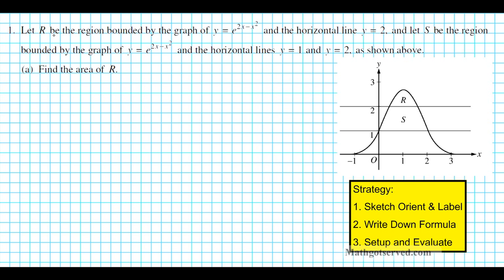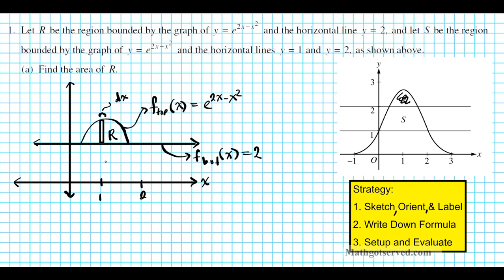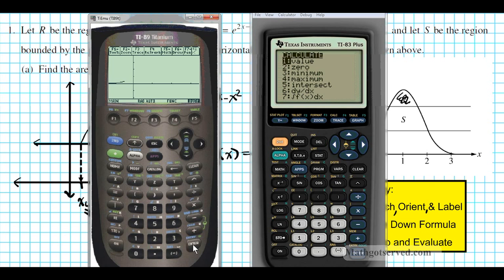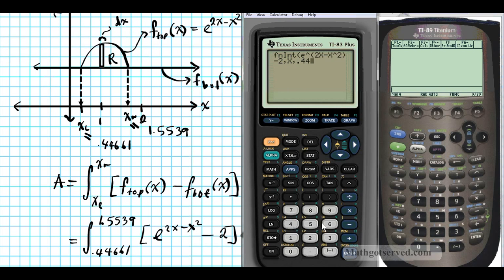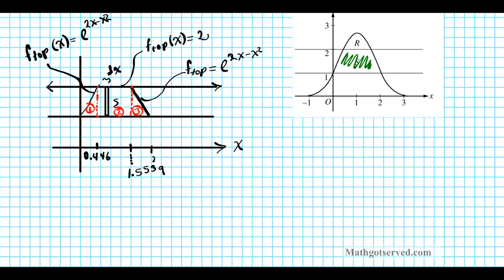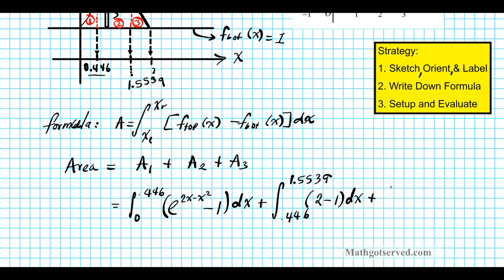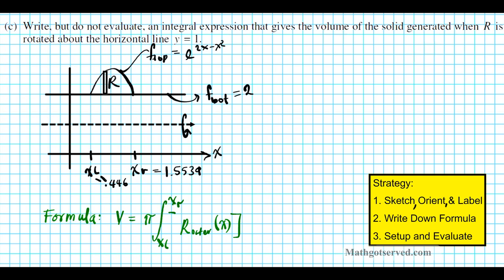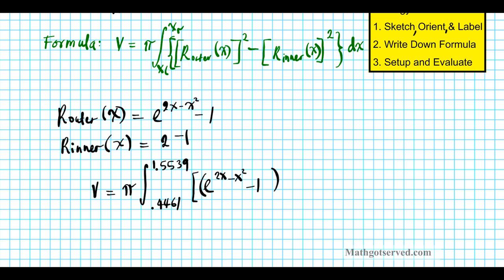2007 AP Calculus AB FRQ #1 Volumes Area Revolution